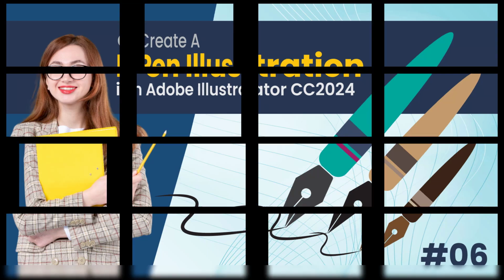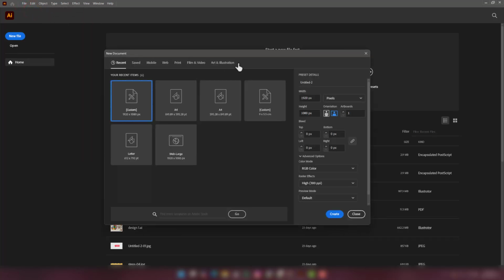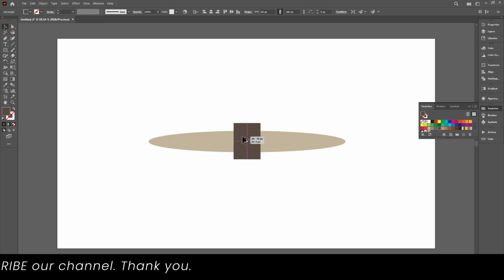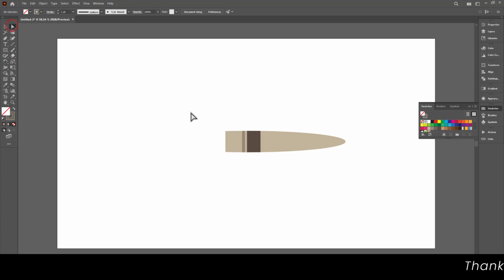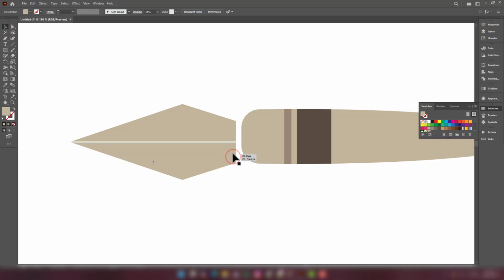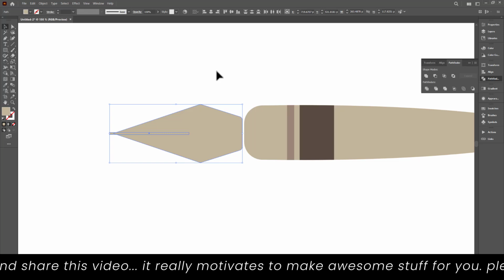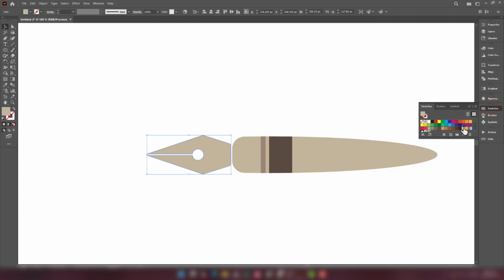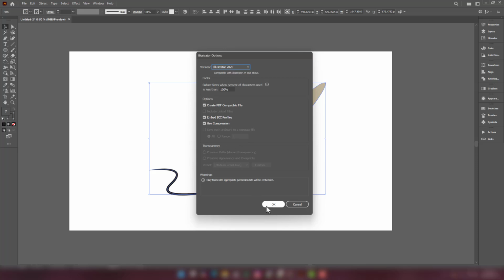Adobe Illustrator Training 2024: #006 Mastering Custom Shapes Like a Pro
Welcome to Yessaar Tech Graphic Design Tutorial!

Unlock the full potential of Adobe Illustrator with our in-depth training on creating and customizing shapes! In this video, we’ll guide you through advanced techniques to craft unique custom shapes, from basic forms to complex designs. Whether you're a beginner or looking to refine your skills, this tutorial covers everything you need to know about using Illustrator’s powerful shape tools.

Dive into the creative world of graphic design with our easy-to-follow tutorials. Whether you're a beginner looking to learn the basics or an advanced designer aiming to sharpen your skills, our channel offers something for everyone. Explore in-depth guides on software like Adobe Photoshop, Illustrator, and more, along with tips, tricks, and inspiration to bring your artistic visions to life.